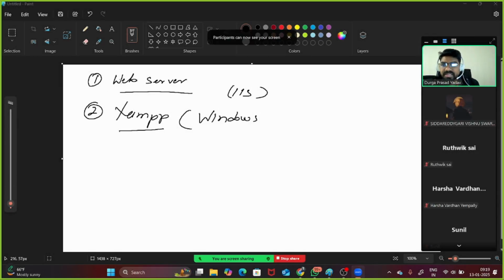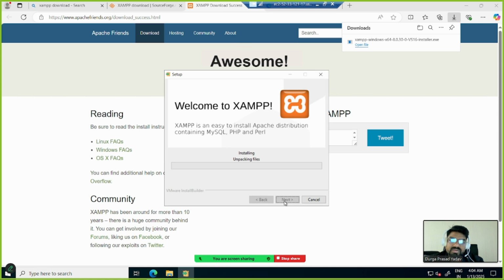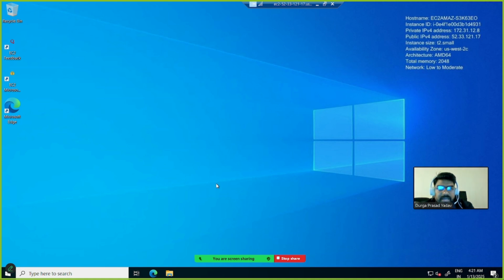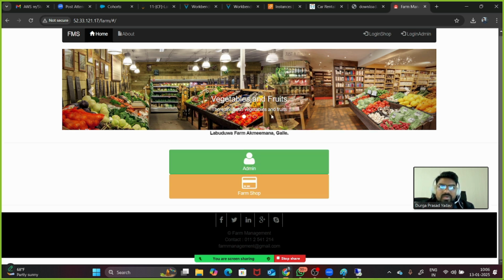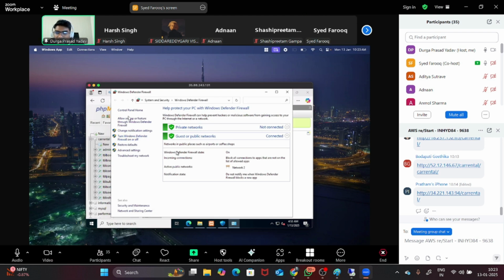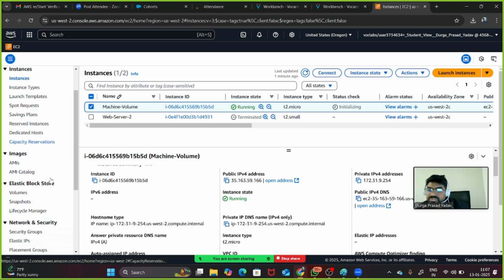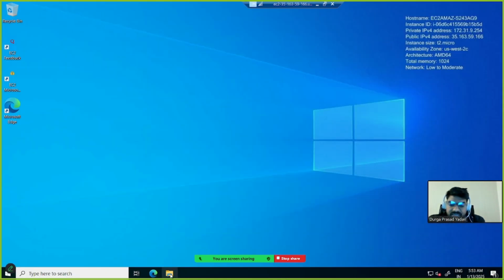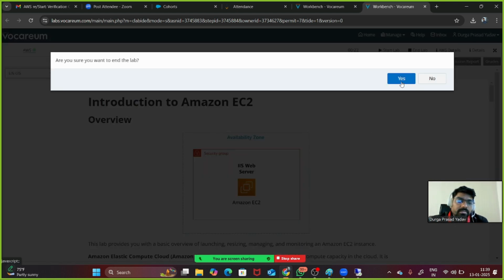Hosting Website On XAMPP Server In EC2 and Working with EBS Volume in Detail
Welcome to pathforit!
In this in-depth tutorial, instructor Durga Prasad Yadav walks you through the step-by-step process of setting up a XAMPP server on an AWS EC2 instance, hosting a website, and managing persistent storage using Amazon EBS volumes — from the ground up.

If you’re new to AWS or looking to deploy web apps with XAMPP (Apache + MySQL + PHP + Perl) on the cloud, this video gives you everything you need in a single, well-structured session.

This is a hands-on practical tutorial designed for students, developers, DevOps engineers, and AWS certification candidates. By the end of this video, you’ll have deployed a functional XAMPP server, hosted your website, and attached a persistent EBS volume to your EC2 instance.

🖥️ Part 1: Hosting Website on XAMPP Server on EC2
✅ Topics Covered:
What is XAMPP and why use it on AWS?

EC2 instance setup (Ubuntu or Windows)

Installing XAMPP on EC2

Opening required ports in EC2 Security Groups (Apache & MySQL)

Configuring Apache, PHP, MySQL services

Hosting static and dynamic websites using XAMPP

Uploading website files via FTP/SFTP/WinSCP

Verifying web access from browser (Public IP or Domain)

Troubleshooting Apache/MySQL on AWS

💡 Real-World Use Case:
Web developers needing a fast, self-managed server

Testing PHP/MySQL web apps before moving to production

Legacy app deployment on EC2

💾 Part 2: Working with Amazon EBS (Elastic Block Store)
✅ Topics Covered:

Attaching EBS volumes to EC2 instances

Formatting and mounting an EBS volume on Linux

Using lsblk, mkfs, and mount commands

Making mounts persistent with /etc/fstab

Moving your htdocs (Apache root) to EBS for persistent hosting

Creating snapshots for backup and recovery

Resizing and detaching EBS volumes safely

🔐 EBS Best Practices:
Using EBS for data persistence in case of EC2 shutdown

EBS performance modes (gp2, gp3, io1) explained

Backups with EBS Snapshots

Lifecycle Management tips

Yes! We provide a real-time walkthrough on the AWS console and EC2 terminal:

Spin up an EC2 instance (Ubuntu or Windows)

Download and install XAMPP stack

Configure Apache and MySQL to accept external traffic

Upload and serve a sample website

Create, attach, format, and mount EBS volume

Store website data on EBS for persistence

makefile
Copy
Edit
00:00 – Introduction
03:00 – EC2 Overview & XAMPP Architecture
07:30 – EC2 Instance Creation (Ubuntu)
15:00 – XAMPP Download & Installation
22:00 – Apache/MySQL Configuration
30:00 – Hosting a Static Website in htdocs
35:00 – Domain Mapping to EC2 Public IP
40:00 – What is EBS in AWS?
45:00 – Creating & Attaching EBS Volume
50:00 – Mounting EBS on Ubuntu EC2
58:00 – Moving Web Data to EBS
1:05:00 – Persistent Mount Setup
1:10:00 – Creating EBS Snapshots
1:15:00 – Summary & Wrap Up
Cloud beginners learning how to host a website on AWS

Students preparing for AWS certification

DevOps Engineers setting up testing/staging environments

Web developers looking to test PHP/MySQL apps

Small business owners hosting websites on cloud

📚 References & Useful Links
XAMPP Official Site

Amazon EC2 Documentation

Amazon EBS Documentation

How to Mount EBS Volumes

AWS EC2 (Ubuntu)

XAMPP Stack (Apache + MySQL + PHP + Perl)

Amazon EBS Volumes

Terminal / SSH

WinSCP / FileZilla (for uploads)

Route 53 or GoDaddy for domain mapping

Have questions about setting up XAMPP on EC2 or managing EBS volumes? Drop them in the comments!
👨‍🏫 Instructor: Durga Prasad Yadav
📺 Channel: pathforit

AWS Tutorials from Scratch

Real-Time Projects on AWS

EC2, S3, EBS, Load Balancer, VPC, IAM

Full-stack cloud deployment

DevOps Tools: Docker, Jenkins, Git, CI/CD pipelines